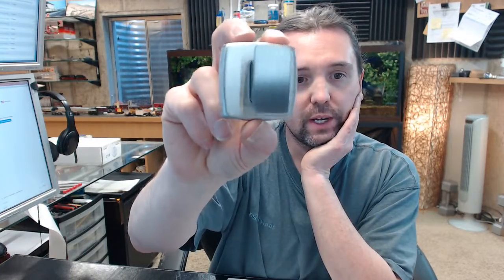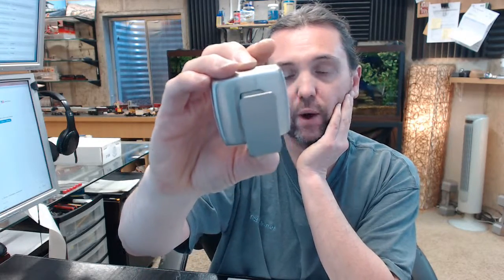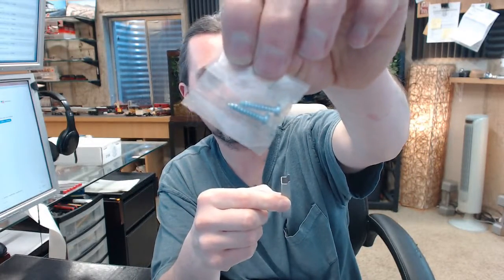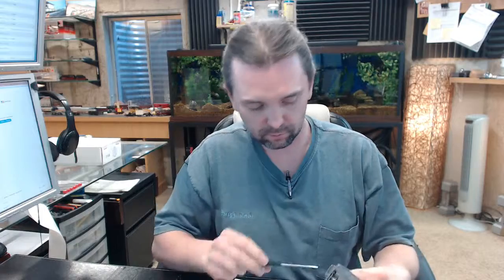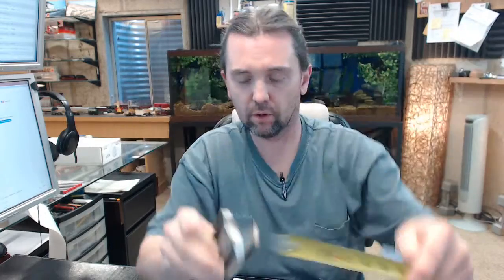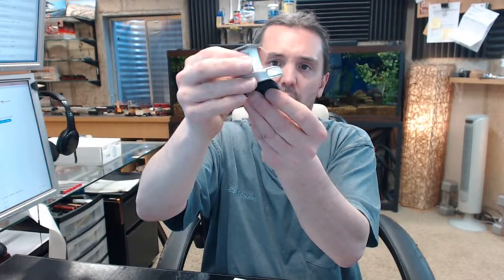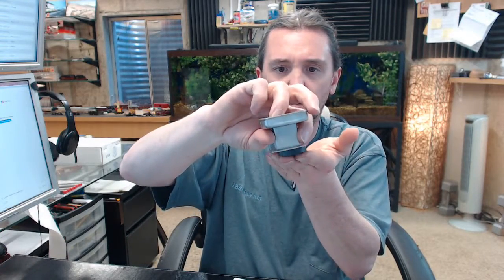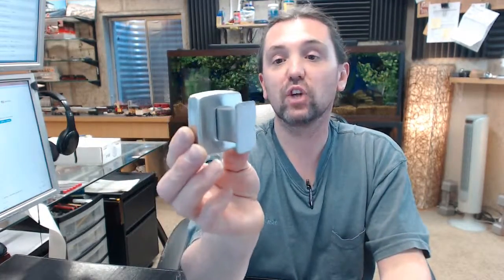AJW UX110 SF